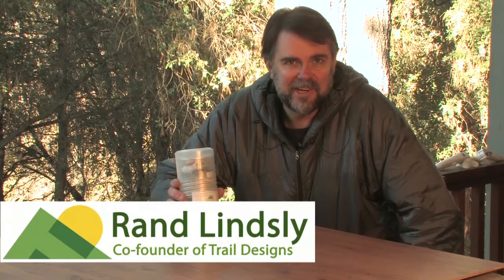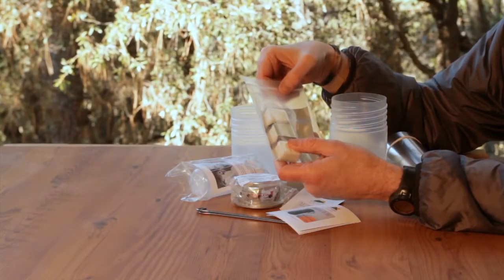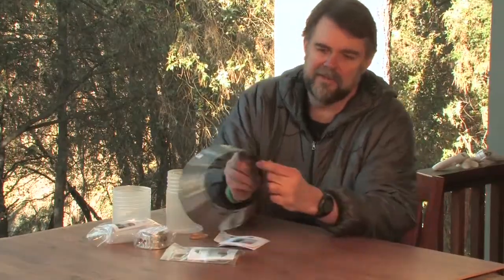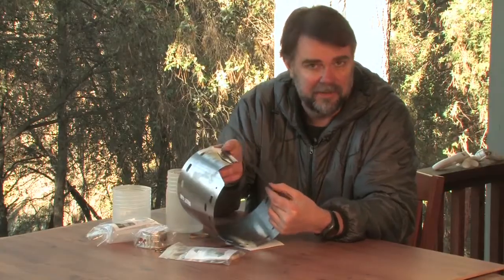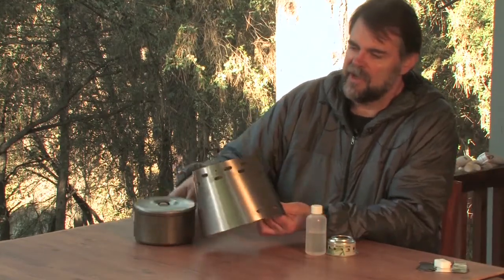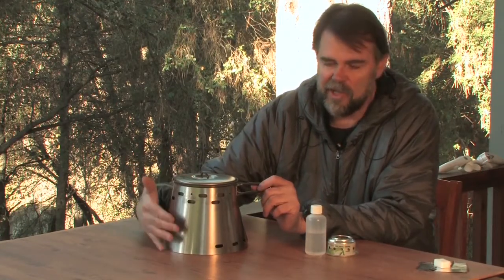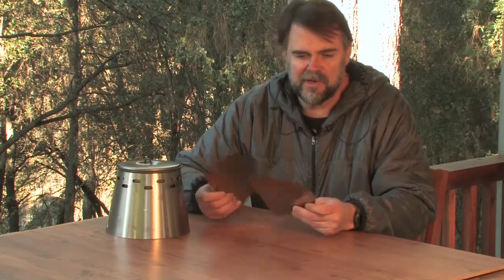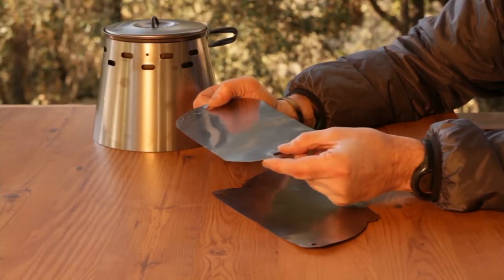Trail Designs Classic Ti-Tri demo - rev2